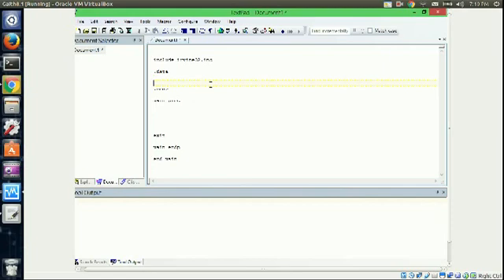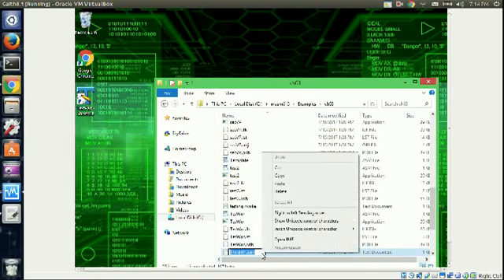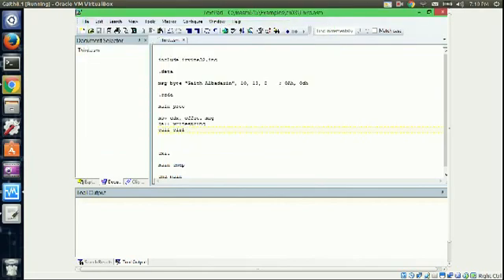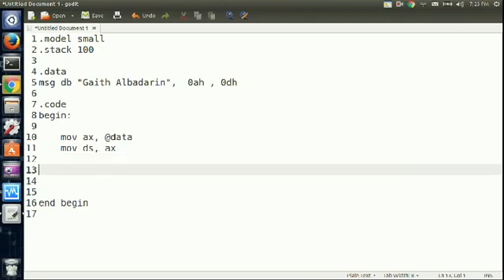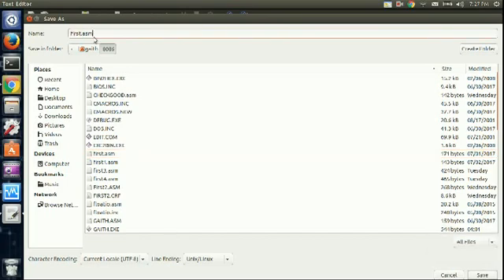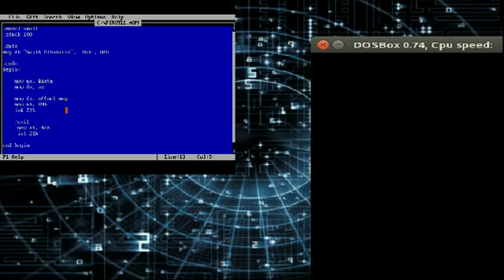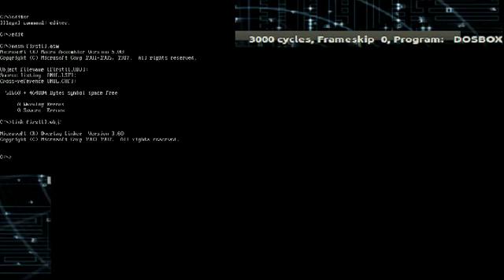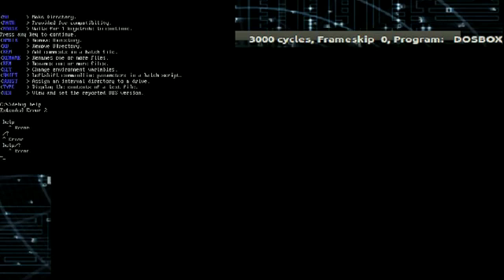Check Assembly programming Tutorial 1,2,3,4 for better graphics. Lec 16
Printing a string in two different assemblers, one is using the Irvine library which is consider High level assembly language and the other using the mov ah, 09h  int 21h system call